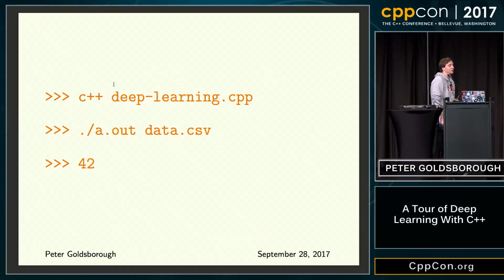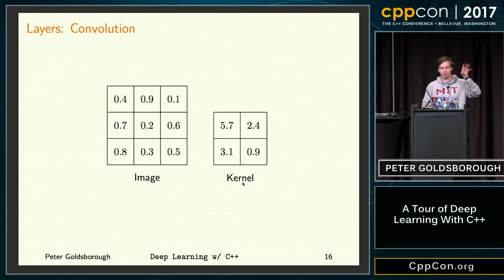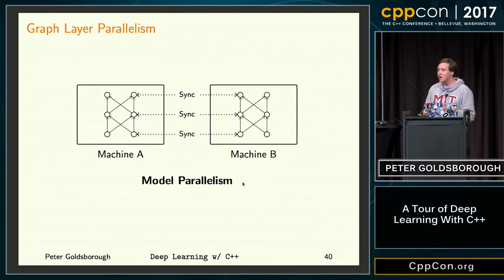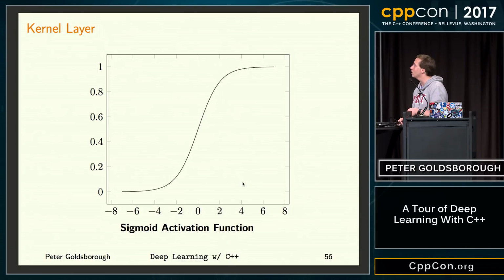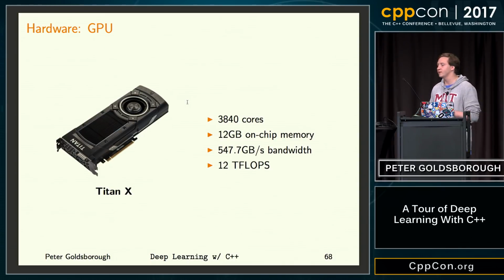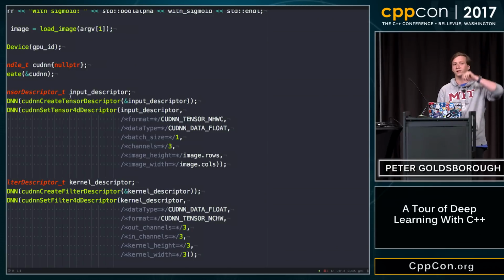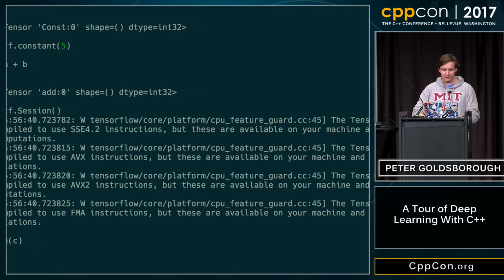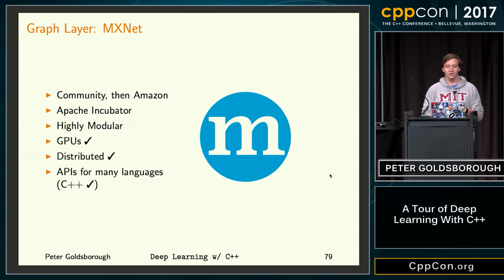CppCon 2017: Peter Goldsborough “A Tour of Deep Learning With C++”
Deep Learning is a subfield of artificial intelligence that employs deep neural network architectures and novel learning algorithms to achieve state of the art results in image classification, speech recognition, motion planning and other domains. While all machine learning algorithms are initially formulated in mathematical equations (the only programming language where single letter variable names are encouraged), they must eventually be translated into a computer program. Moreover, because deep neural networks can often be composed of many hundreds of millions of trainable parameters and operate on gigabytes of data, these computer programs have to be fast, lean, often distributed and squeeze every last ounce of performance out of modern CPUs, GPUs and even specialized hardware. This is synonymous with saying machine learning algorithms are usually implemented in C or C++ under the hood, even though libraries like TensorFlow, Torch or Caffe expose APIs in Python or Lua to ease the process of research and speed up iteration. This talk aims to break the single responsibility principle and do three things at once:

1. Give a sweeping introduction to the state of the art in deep learning,
2. Give examples of what it means to implement neural networks in C++, from an implementer's perspective,
3. Give examples of building deep learning models in C++, from a researcher's perspective.

Here, the distinction between building and implementing is that the former means stacking together high level modules to achieve some machine learning task, while the latter means actually writing the CPU or GPU kernels that make the magic happen. The goal of the talk is for every attendee to walk away with a general understanding of the state and challenges of the field and hopefully be in a position to implement and build their own deep learning models.
Peter Goldsborough: Software Engineer, Facebook

I enjoy the intersection of blue-skies machine learning research and low-level infra engineering.